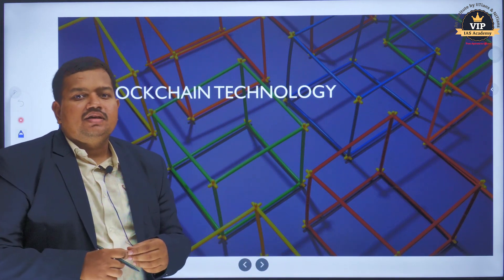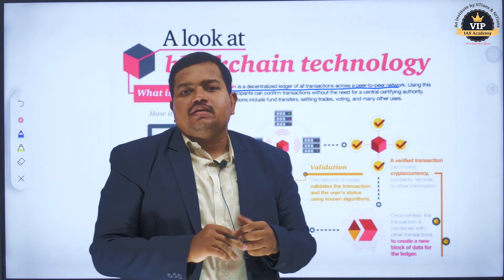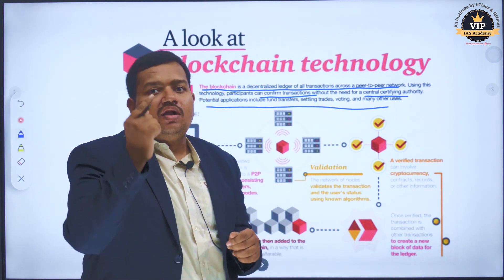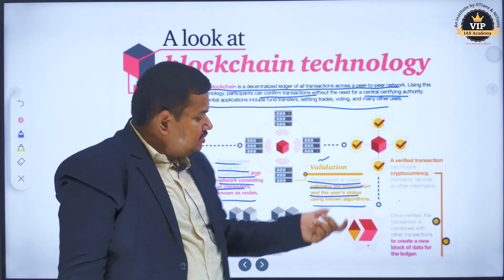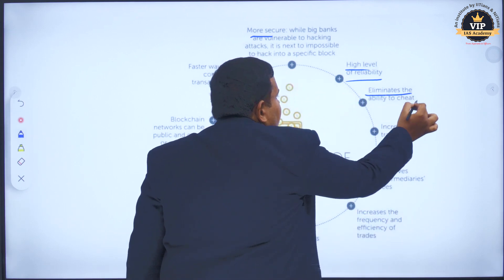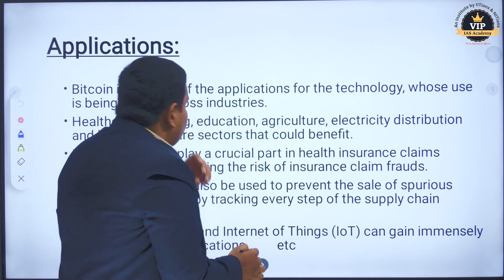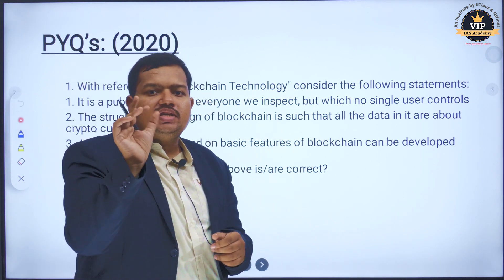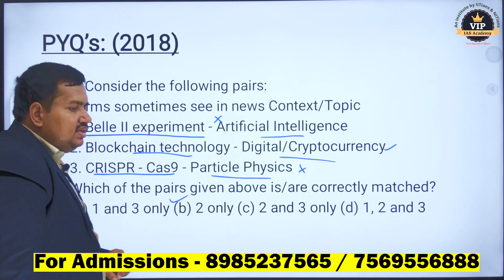What is BLOCKCHAIN TECHNOLOGY ? Detailed analysis by Mr.Manikanth sir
Org code :- TZDNQ